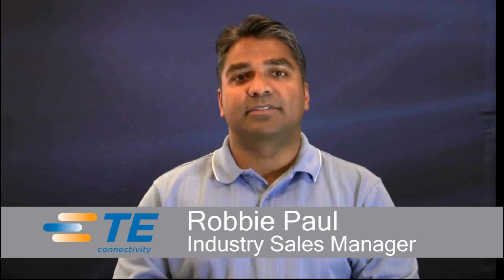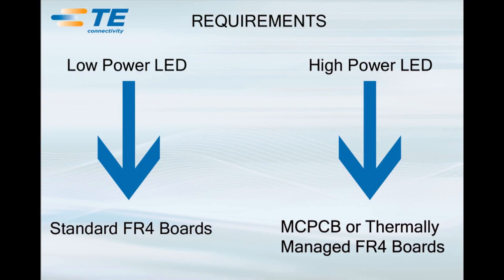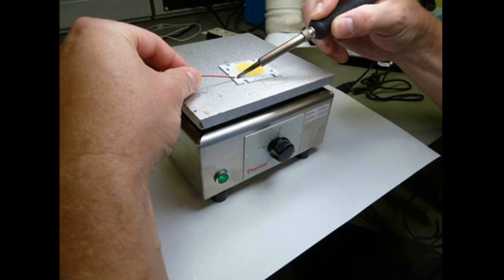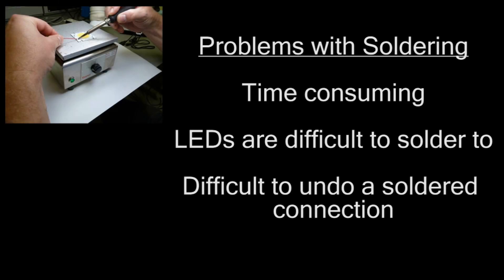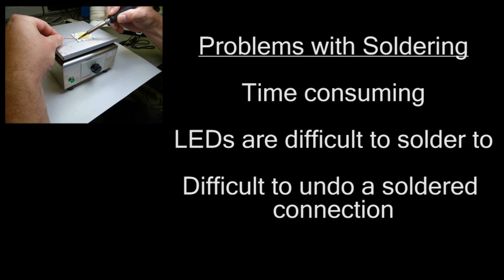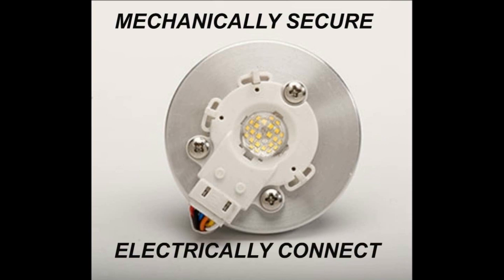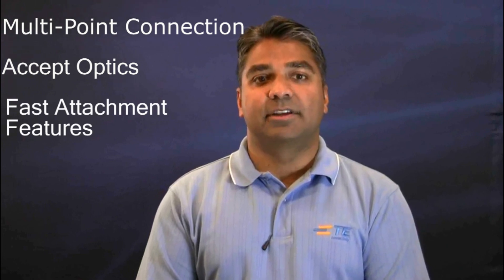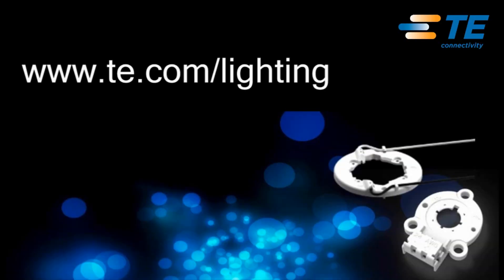TE Connectivity: Powering Your LEDs with Sockets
Robbie Paul, Industry Sales Manager from TE Connectivity, presents a new line of solderless LED sockets that secure and connect LEDs.